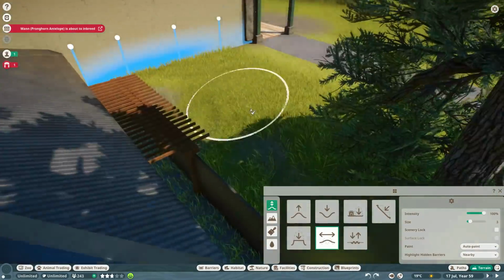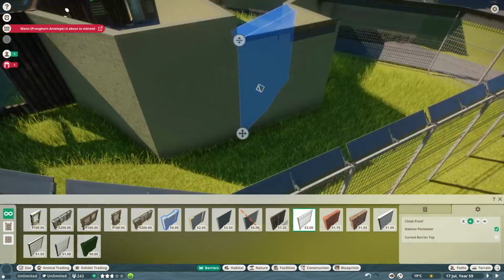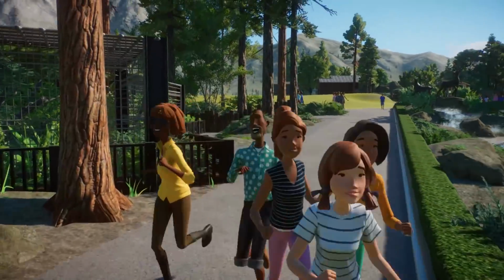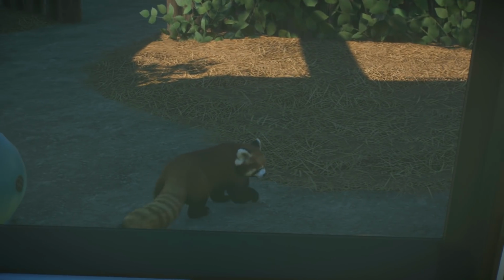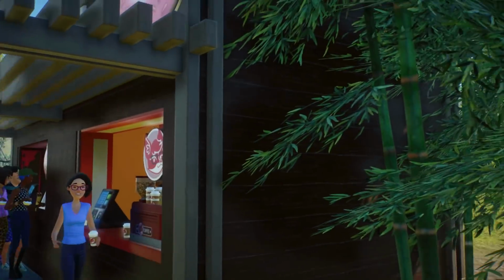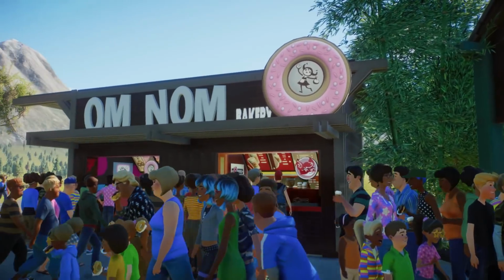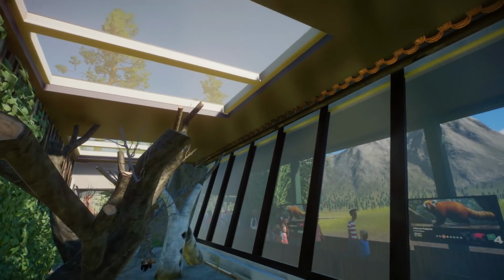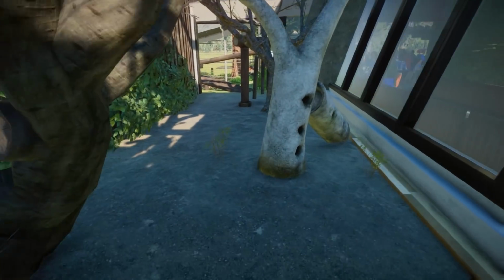Red Pandas | Emerald Gardens | Planet Zoo Let's Play Ep 6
In an effort to get some smaller habitats in, today we add a pair of red pandas complete with indoor/outdoor space. Enjoy!
Welcome to my solo zoo series for Frontier's Planet Zoo. You can expect incredible design, insightful and calm commentary,  and hopefully some of the best content you'll find for Planet Zoo. Based loosely on zoos in the Pacific Northwest (specifically Oregon Zoo in Portland and Woodland Park Zoo in Seattle), Emerald Gardens will feature a zoo on the cutting edge of design, both architecturally and in regards to animal welfare. Biome-driven exhibits, immersive animal experiences, and beautiful landscaping are what you can expect in this series.
Emerald Gardens is a Zoo by maskedbandit built with the idea of Planet Zoo Realistic Design, lush Planet Zoo Botanical Garden, responsible Planet Zoo Exhibits and inspiring new Planet Zoo Biome style Planet Zoo Habitats. These include but are not limited to: Planet Zoo Gorilla enclosure, Planet Zoo Lion habitat, Planet Zoo Bear and north American exhibit, Planet Zoo Jaguar and south American exhibit under the incredible new Pantanal Planet Zoo Dome, Planet Zoo Peacock and formal Planet Zoo Garden and a few revised attractions where there used to be the Planet Zoo Pachyderm house. Stitched between the stunning Planet Zoo Animals exhibits are beautiful Planet Zoo Botanical Garden comprised of Planet Zoo Trees that dominate the skyline, Planet Zoo flowers that carpet the ground and the meditative sound of running water through Planet Zoo Waterfall. In one of the wading ponds, you will be able to see the always-flamboyant Planet Zoo Flamingo. So please join us Planet Zoo Bro for a project that, if done right, should break the game multiple times, just like our previous season!

Planet Zoo is a construction and management simulation video game developed and published by Frontier Developments. The game is a spiritual successor to the Zoo Tycoon series, and is perfect for the realistic detailer or the animal lover at heart!